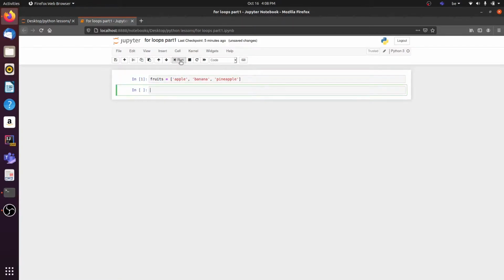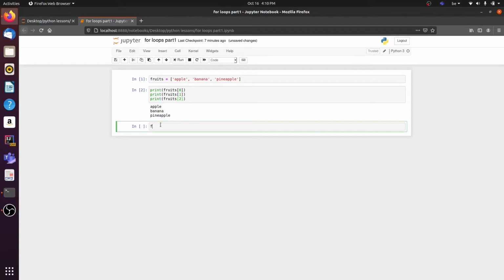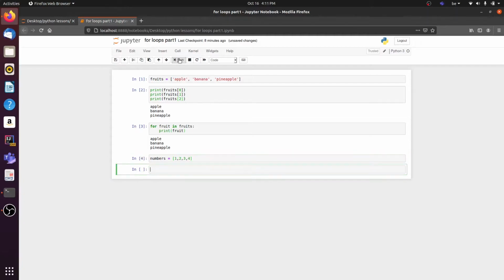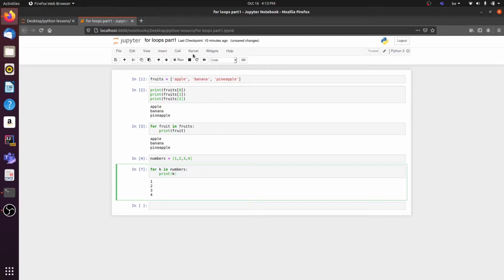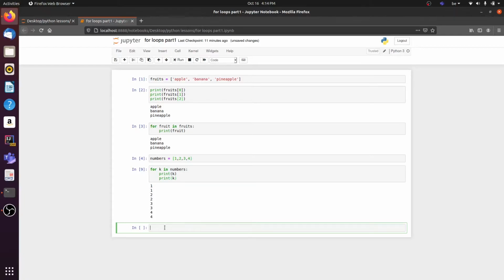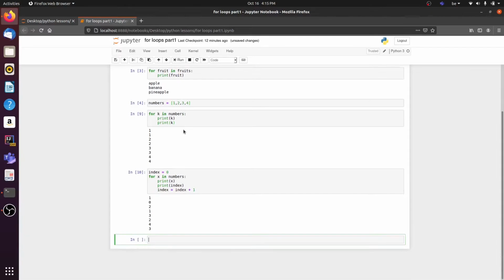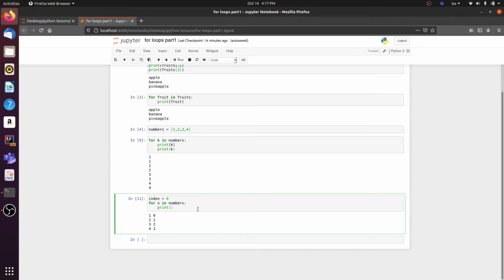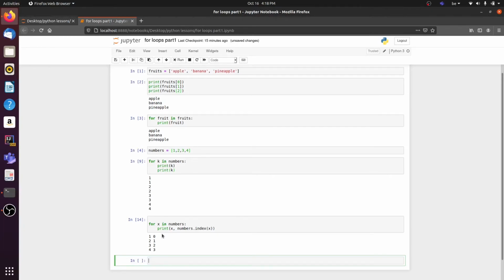correctly use for loops in python